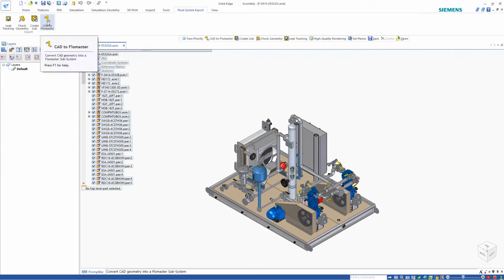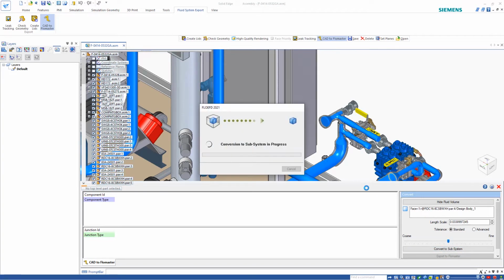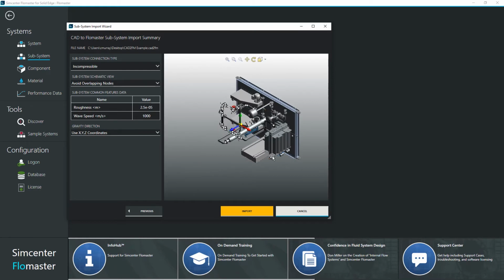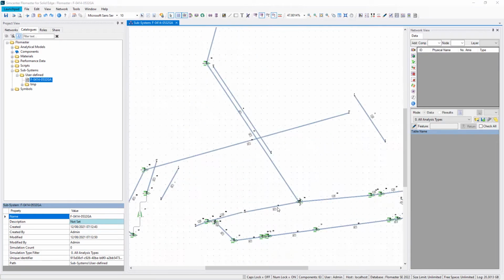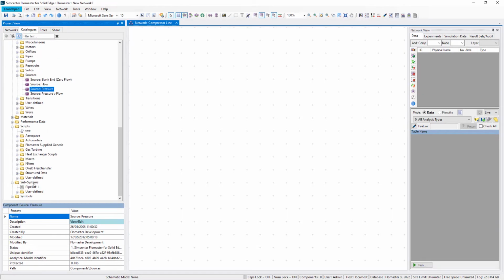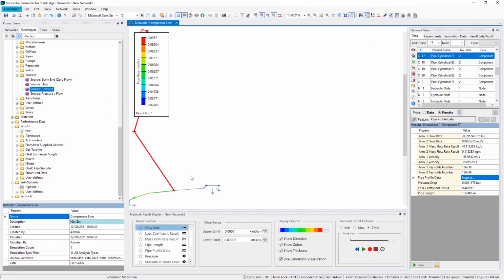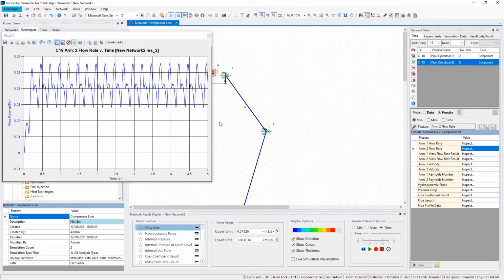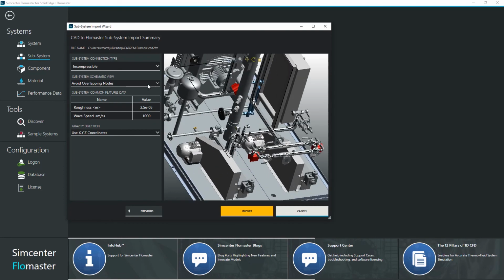Solid Edge 2022 Simcenter Flomaster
W Solid Edge 2022 pojawił się nowy moduł obliczeniowy do analitycznej mechaniki płynów (ang. Computational Fluid Dynamics, CFD) 1D z uwzględnieniem przepływu płynów oraz wymiany ciepła w systemach rurowych.